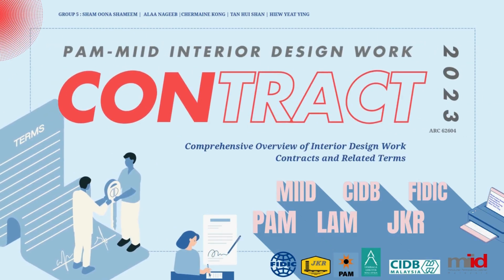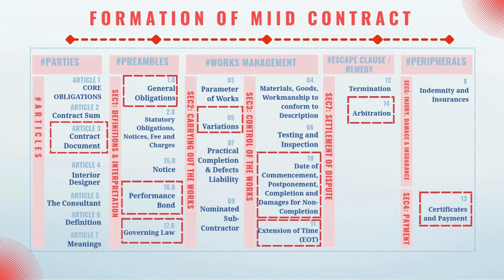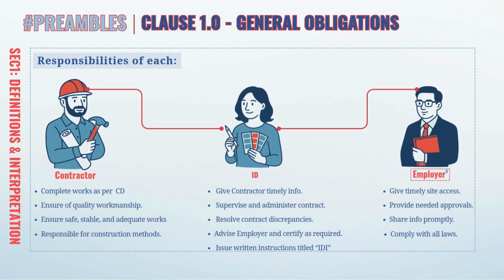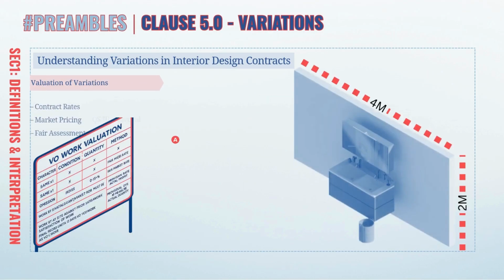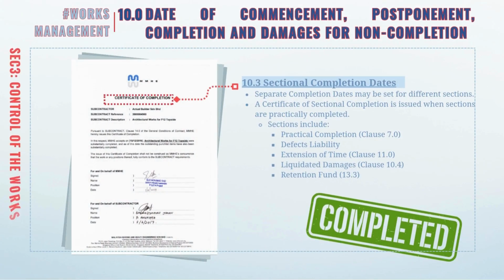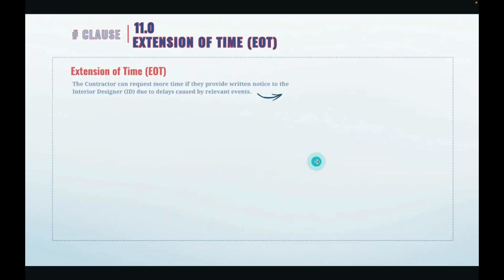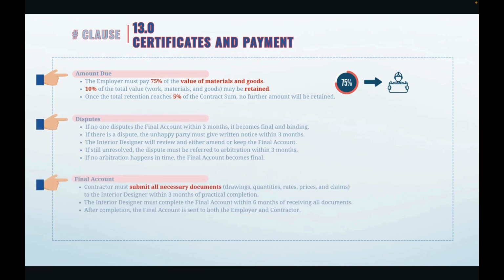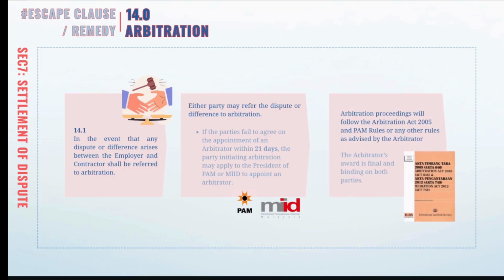THE CONTRACT: PAM-MIID INTERIOR DESIGN WORK 2023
This is a Comprehensive Overview of Interior Design Work Contracts and it's Related Terms

BA (HONS) IN INTERIOR ARCHITECTURE
ARC 62604 PROFESSIONAL PRACTICE
APRIL 2025 - AUGUST 2025
GROUP 5 : SHAM OONA SHAMEEM |  ALAA NAGEEB | CHERMAINE KONG | TAN HUI SHAN | HIEW YEAT YING